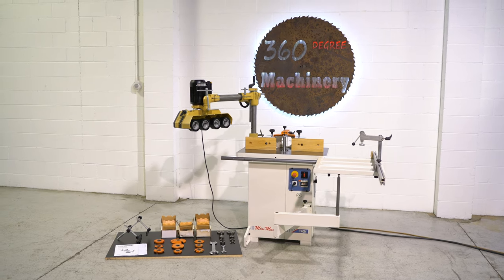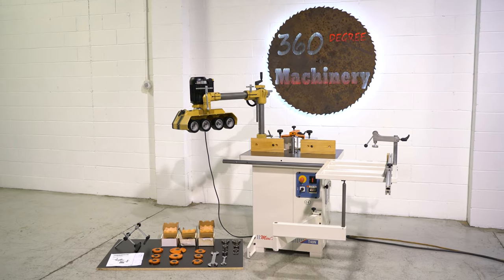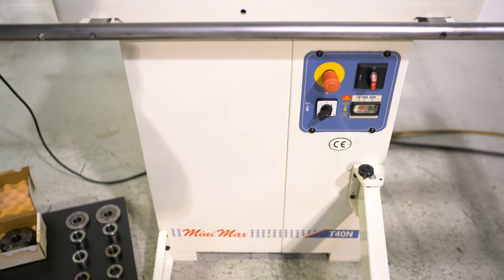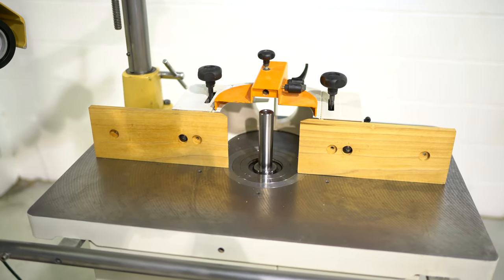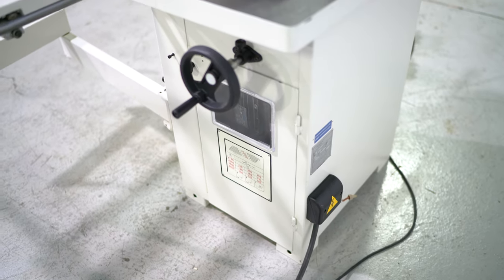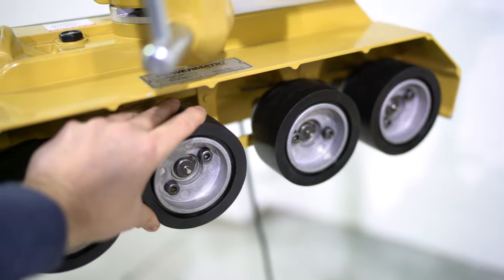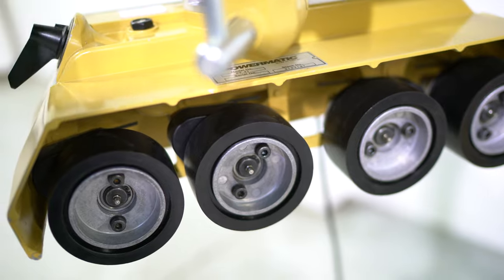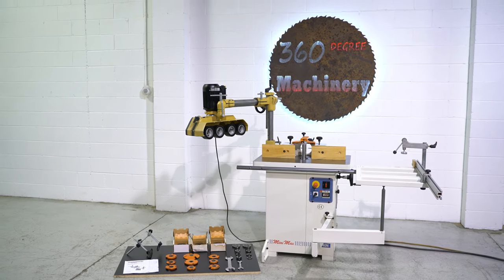SCMI MINIMAX T40N SLIDING TABLE SHAPER W/POWERFEED 220V/SINGLE PHASE